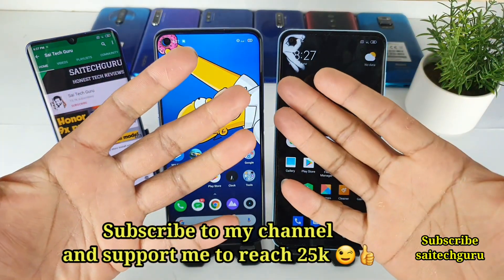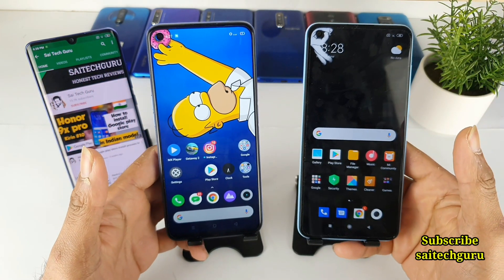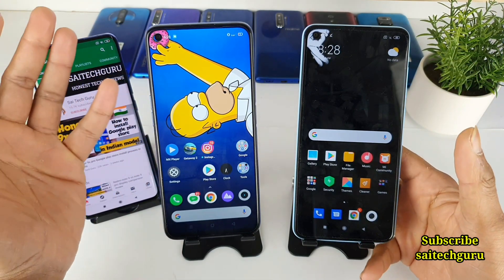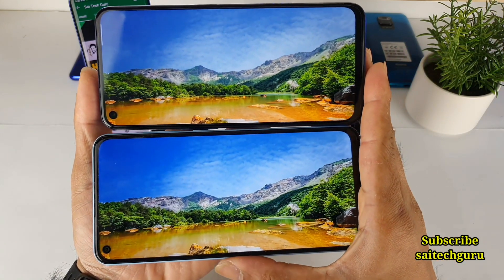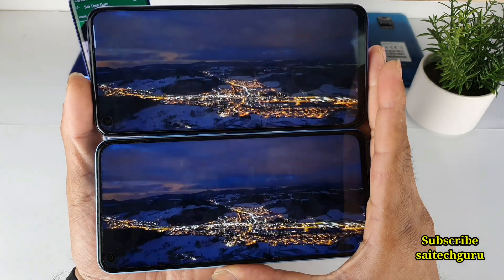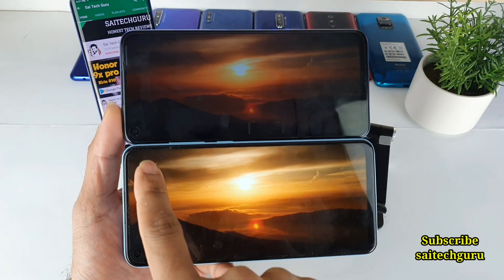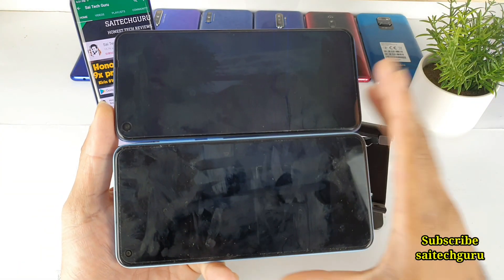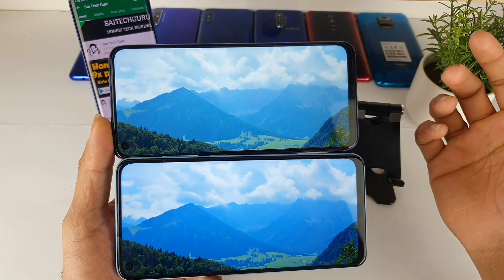Redmi note 9 vs realme 6 display comparison IPS panel review